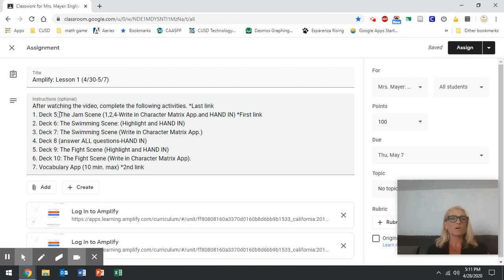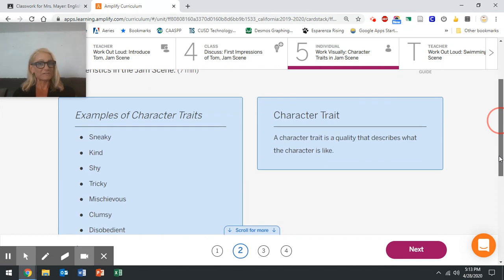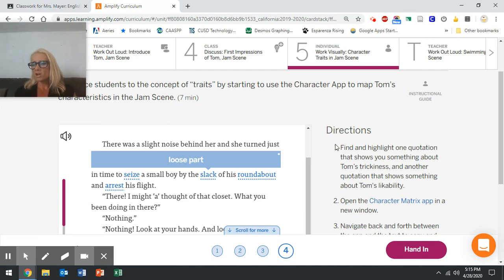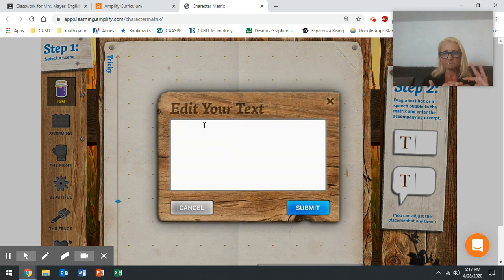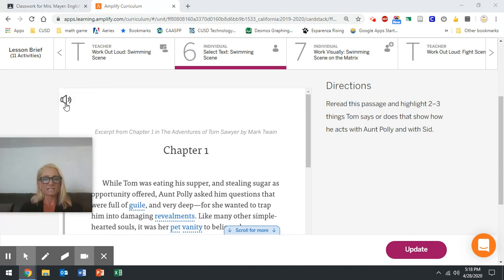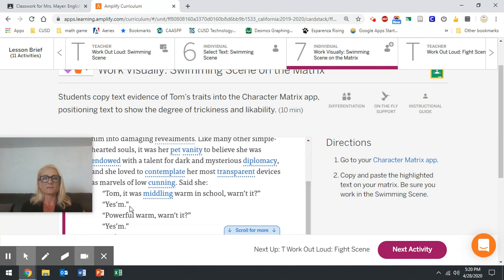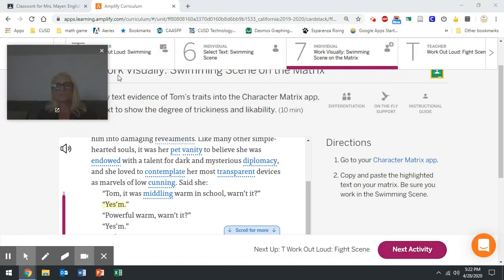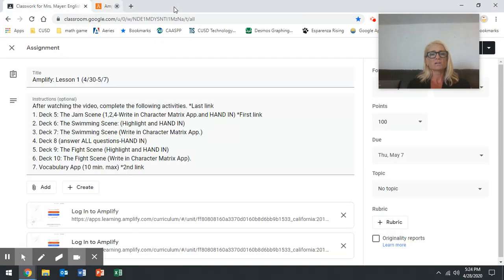Amplify: Tom and Sherlock Unit Lesson 1 (Deck 5-10)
Learn how to complete the 6th grade Amplify lesson for Tom and Sherlock unit Lesson 1 (Deck 5-10). This includes directions on how to use the Character Matrix App and update (or redo an assignment).